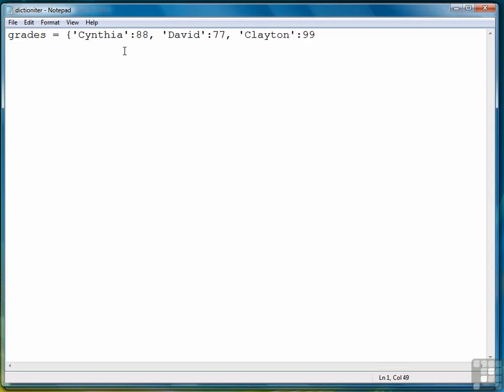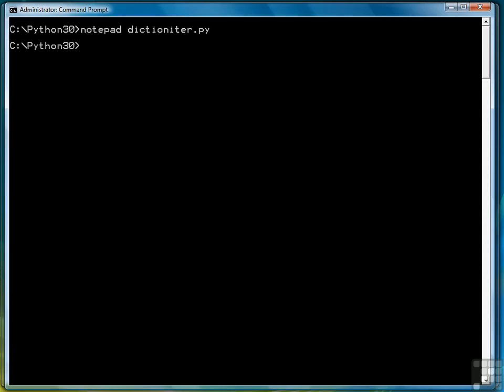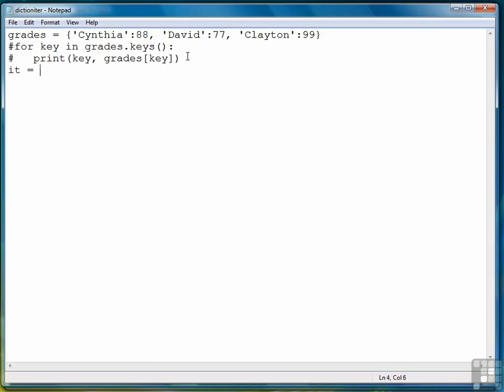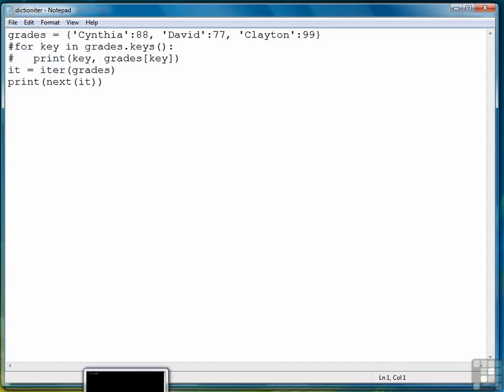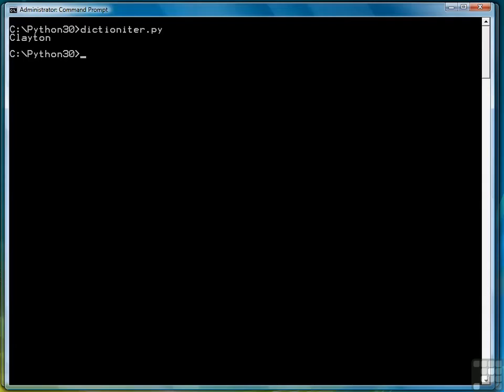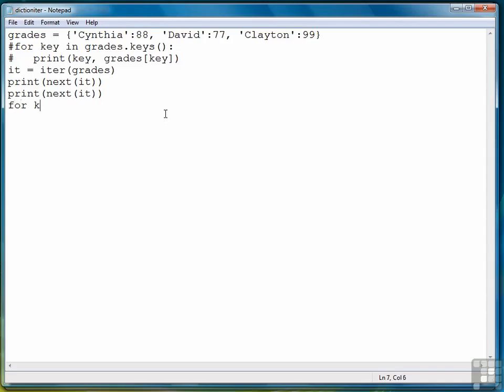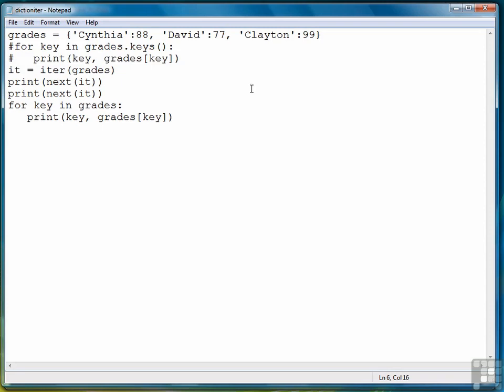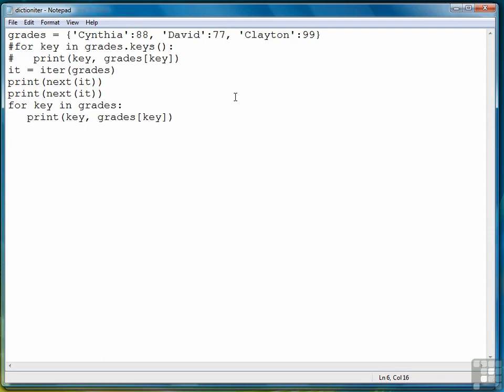Python: Iterators - Iterators And Dictionaries